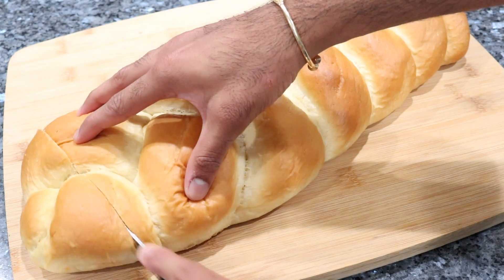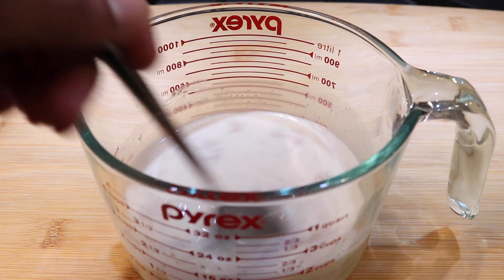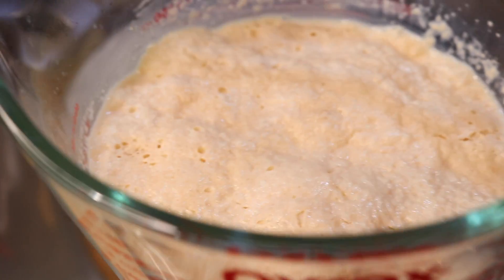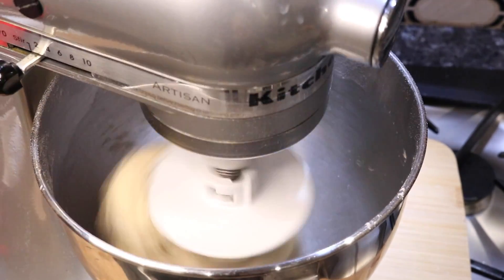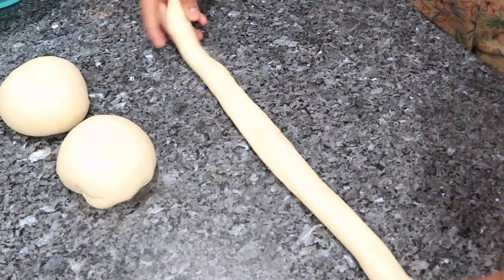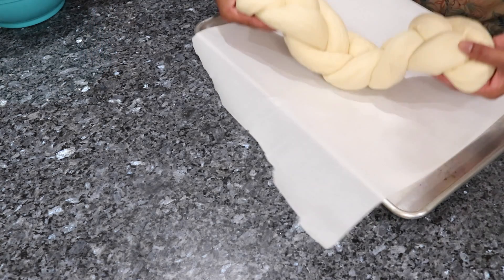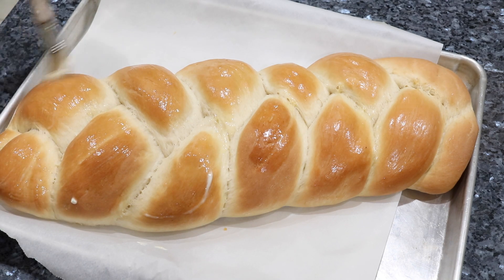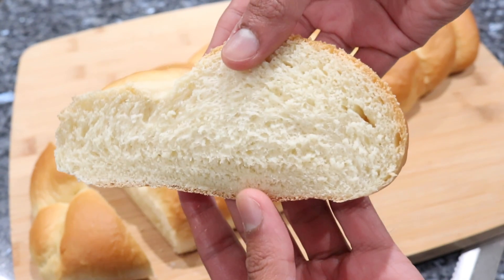The BEST Guyanese Plait Bread || Step-By-Step- Episode 410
Ingredients and Measurements:
For the yeast mixture:
1 cup warm milk (you can also use water)
1 packet of yeast (2.5 tsp.)
1/4 cup sugar

For the bread:
4 cups all purpose flour
1/2 tsp. salt
1/4 cup melted butter
yeast mixture (see above)
extra water or milk to make a soft dough

extra butter to brush on the top

Check me out on social media!